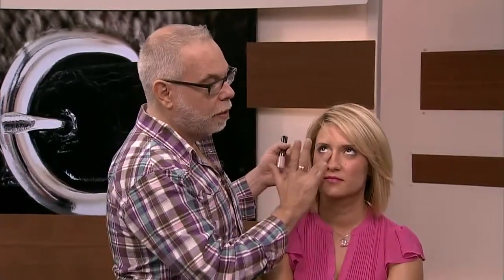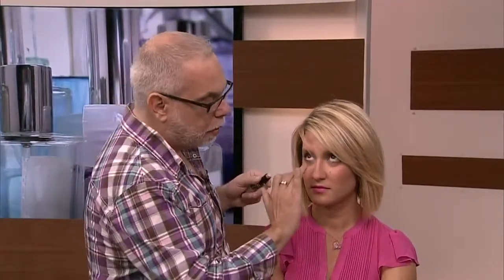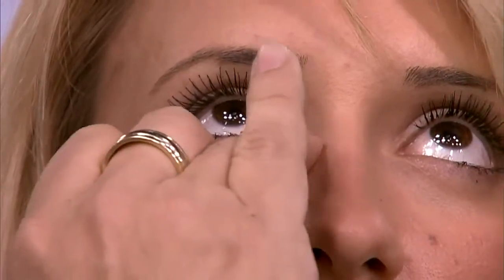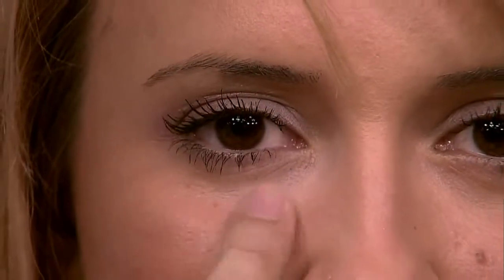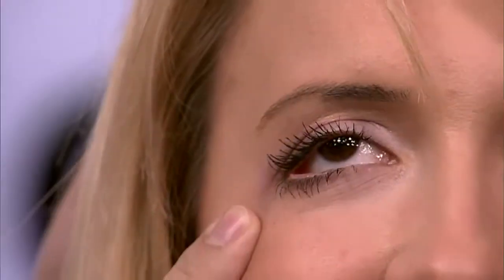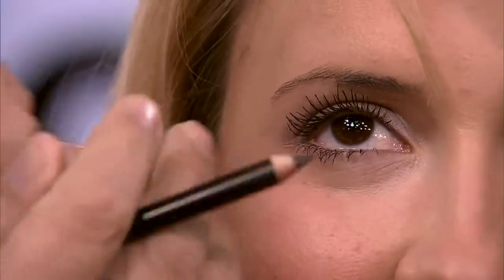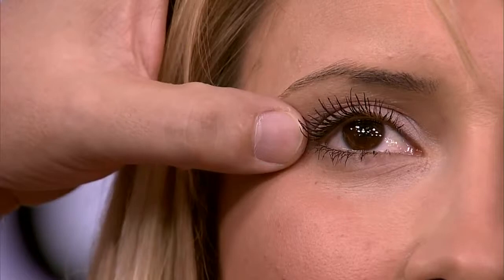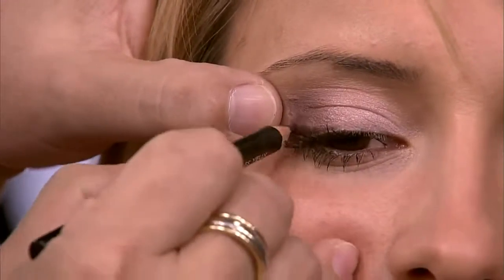Break those bad beauty habits!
Dino Dilio on CityLine. Helping you break bad beauty habits by showing you techniques on applying your concealer and eyeliner.